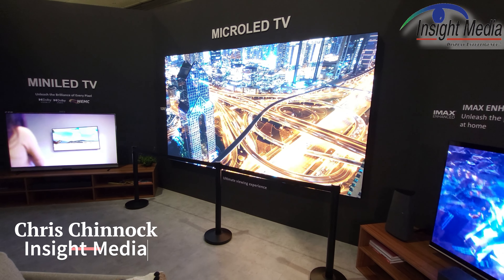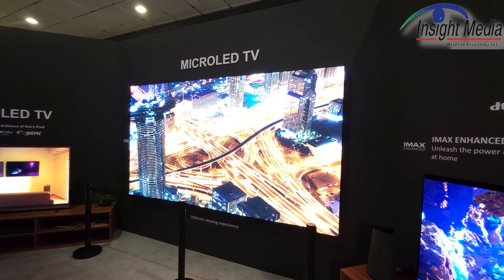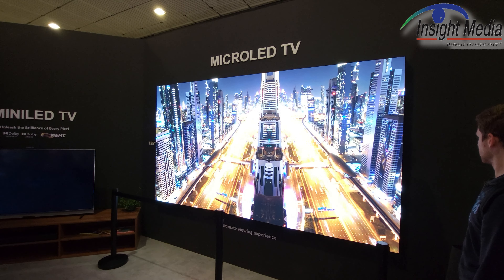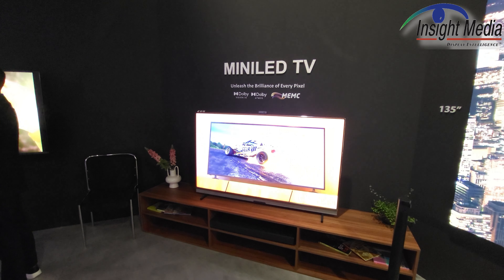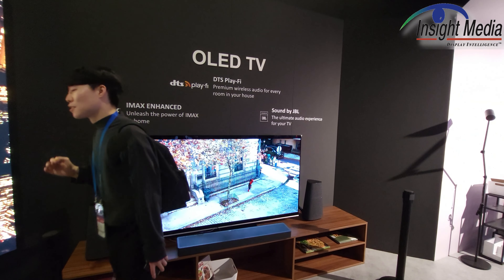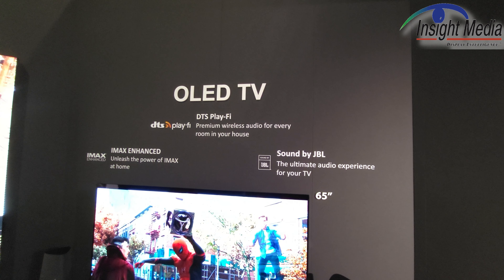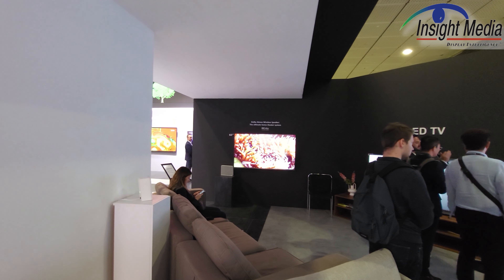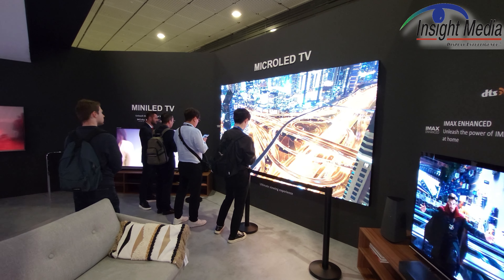Vestel Shows Some TVs and microLED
Vestel makes TVs for 150 brands. At IFA, they showed just a few new models and a microLED prototype